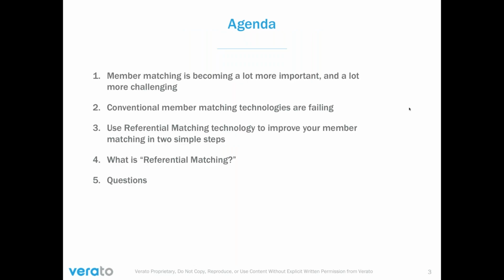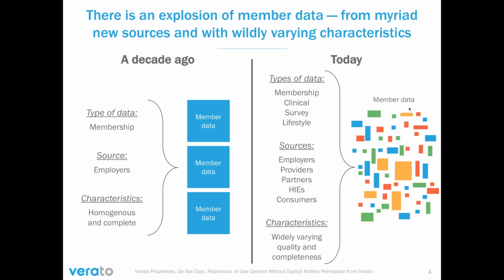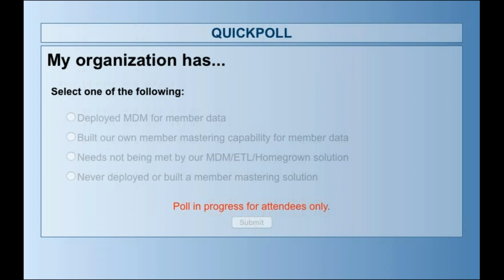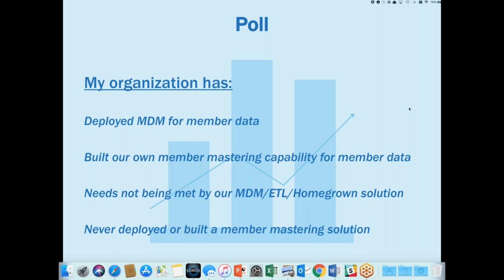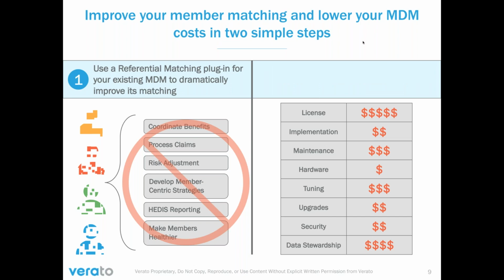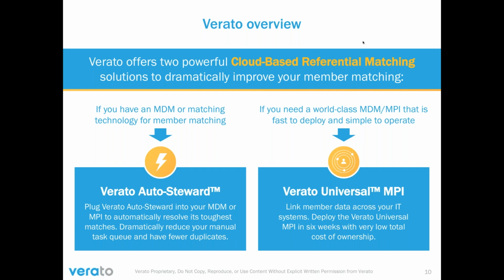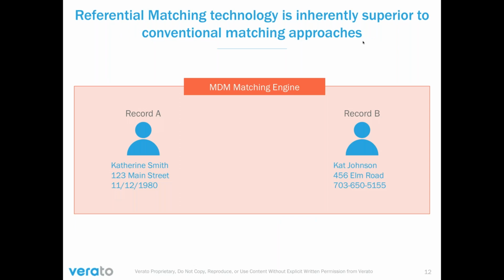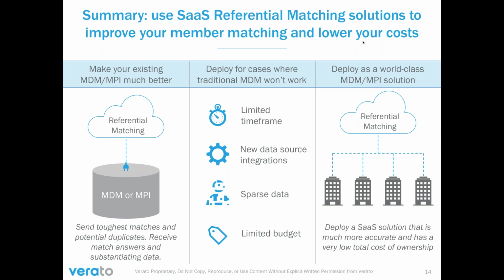Improving Member Matching in Two Simple Steps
Until now, payers enjoyed fairly accurate match rates within their MDM solutions. Data reliably had a member ID or SSN attached, acting as good identifiers for their needs. But as member IDs and SSNs become less prevalent across a wide variety of data sources, member data matching is becoming a pervasive problem.

In this session, Jason Bihun from Verato will lead a discussion evaluating the explosion of member data, the limits of home-grown MDM and MPI solutions, and two simple ways to improve matching without ripping and replacing any of your existing technology.